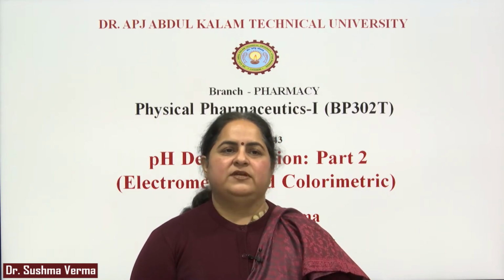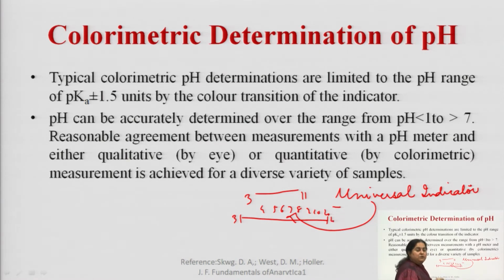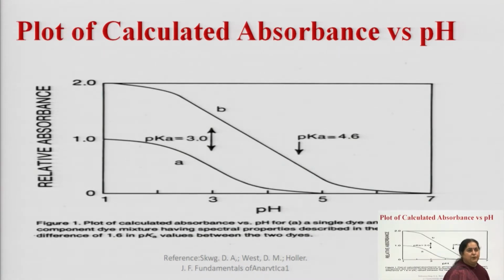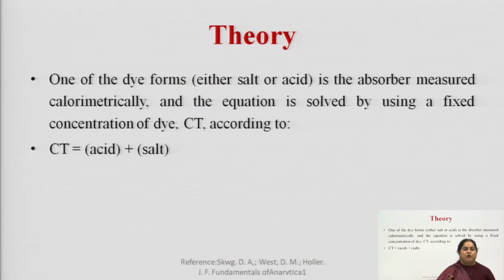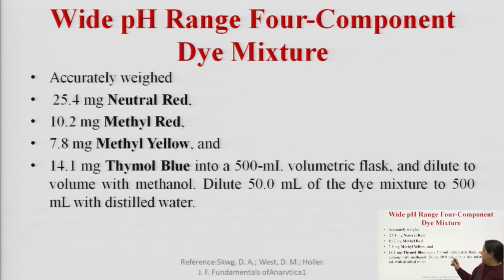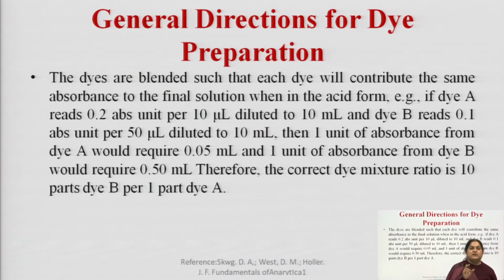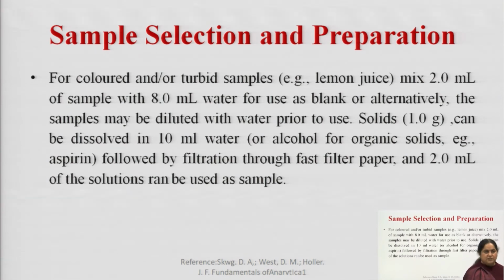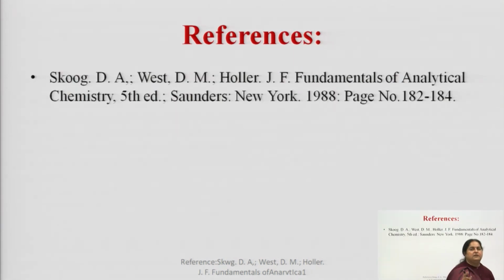Physical Pharmaceutics –I | pH Determination: Electrometric and Colorimetric Part -2 | AKTU Digital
Physical Pharmaceutics –I | pH Determination: Electrometric and Colorimetric Part -2 |